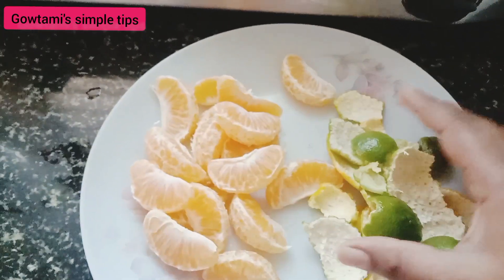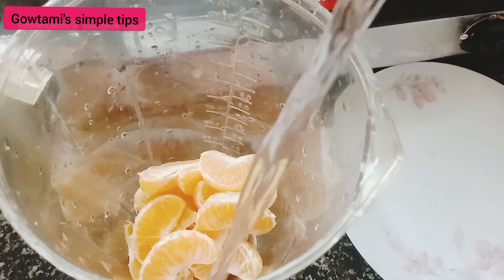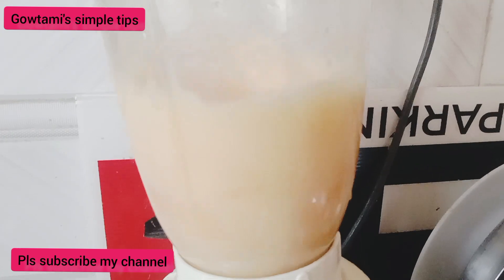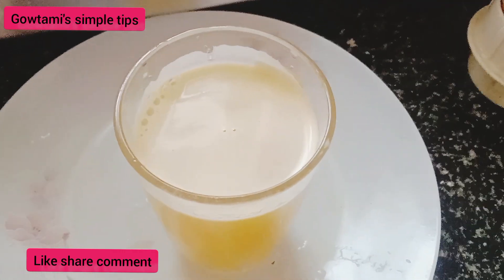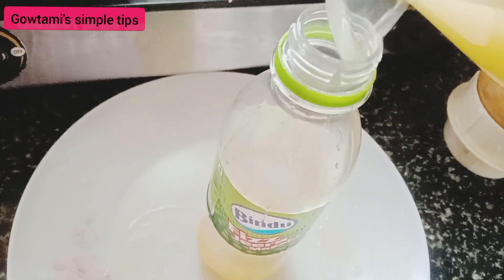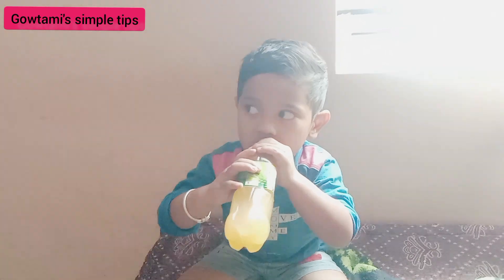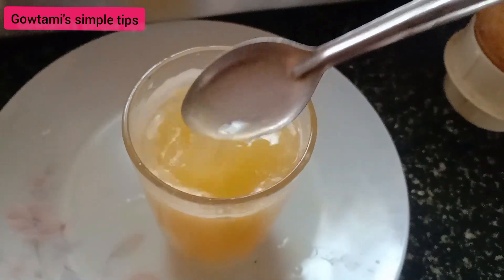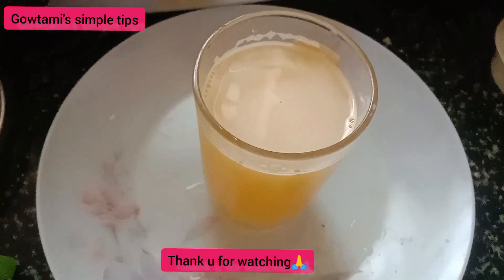ಮಕ್ಕಳು ಹಣ್ಣುಗಳು ತಿಂತ ಇಲ್ಲ ಅಂದರೆ ಹೀಗೆ ಮಾಡಿ ಕೊಡಿ ಇಷ್ಟ ಪಡ್ತಾರೆ || simple tips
thank u